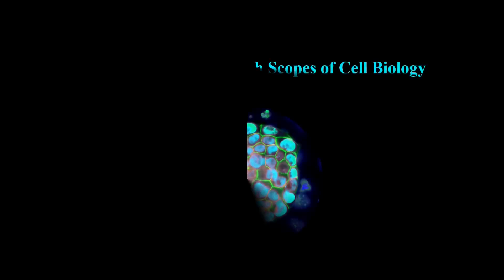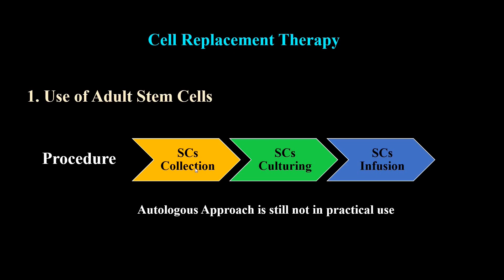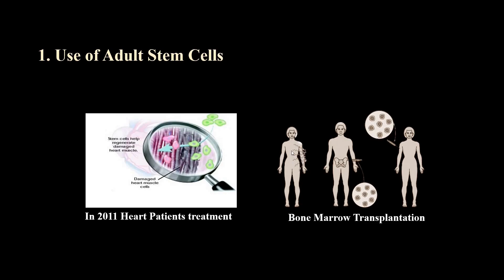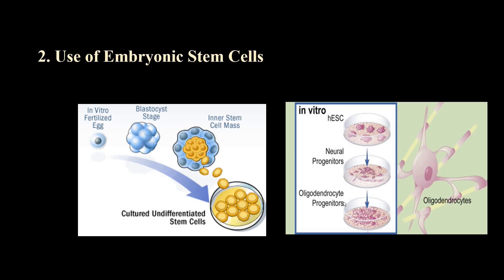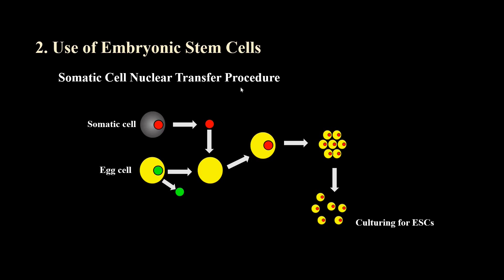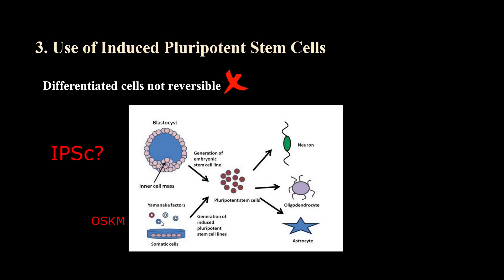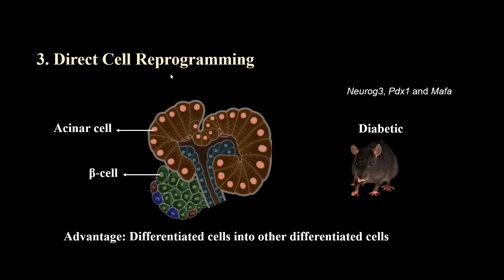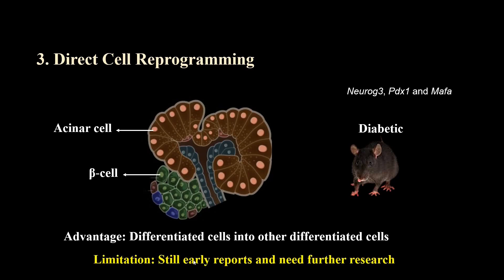Cell Replacement Therapies [Advanced Scopes of Cell Biology] Lecture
Imagine the possibilities if we could isolate cells from a patient,
convert them into the cells that are needed by that patient, and then infuse them back into the patient to restore the body’s lost function.
Recent studies have given researchers hope that one day this type of therapy will be commonplace.

Topics of Lecture: Four advanced potential therapeutic approaches
i) Use of Adult Stem Cell
a) Use of Embryonic Stell cell (ESCs)
ii) Somatic cell nuclear transfer (SCNT)
iii) Use of Induced Pluripotent Stem Cells (iPSCs)
iv) Direct Cell Reprogramming

License-free music used.
Link for Music
Smooth Meditation by Arulo